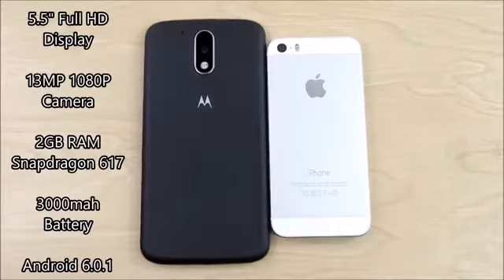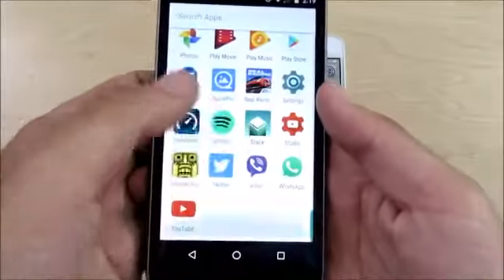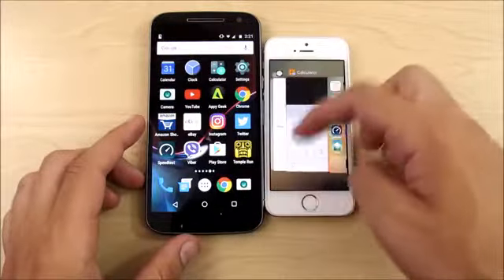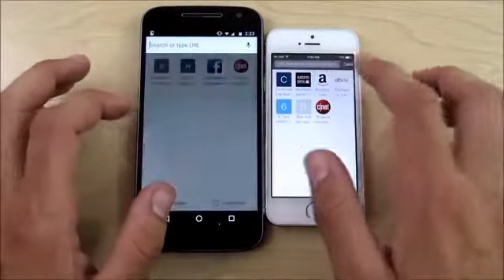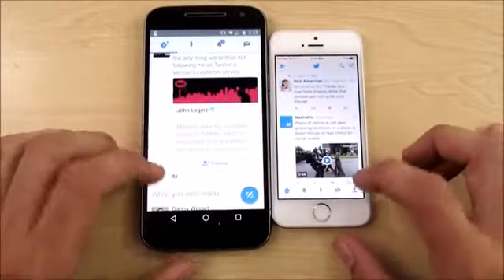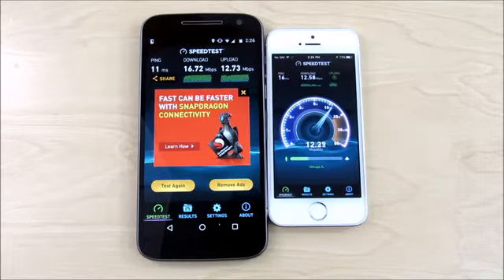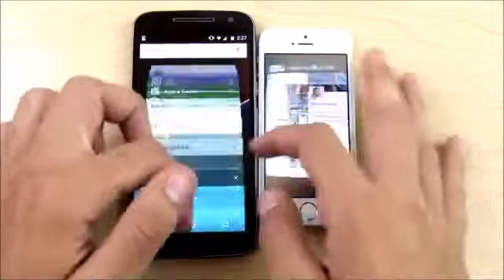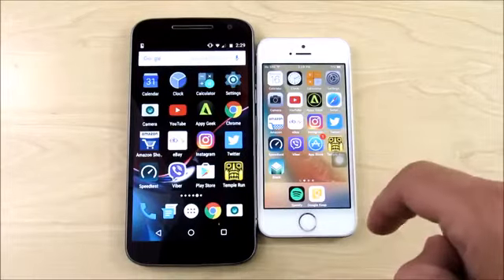Moto G4 vs iPhone 5S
Hello there everybody and welcome to this Moto G4 vs iPhone 5S video comparison. In this video we will put Motorola Moto G4 vs Apple iPhone 5S in a series of tests. These tests including boot up tests, application, testing, multitasking, and wi-fi testing. We will also discuss the two devices and which one might be right for you. The intentions of this video is too help give you a resource that could help you in deciding which one of these devices might be right for you. I personally would like to thank you for watching this content, and if you have any questions, comments, concerns, ideas, drop them below so we can discuss be well and peace :)